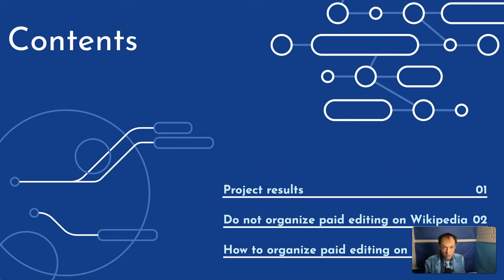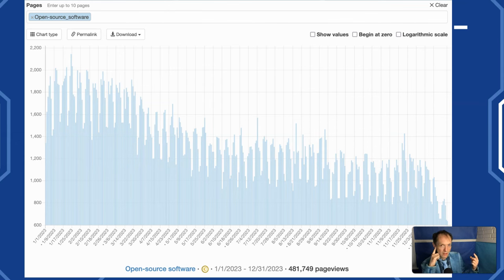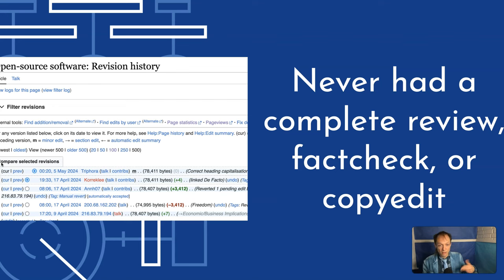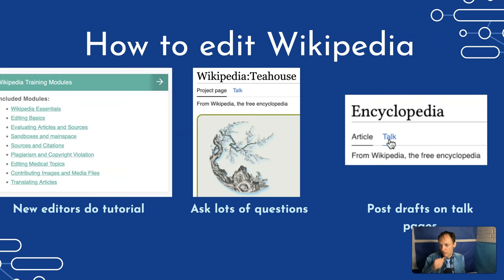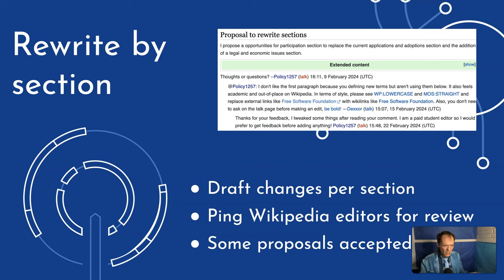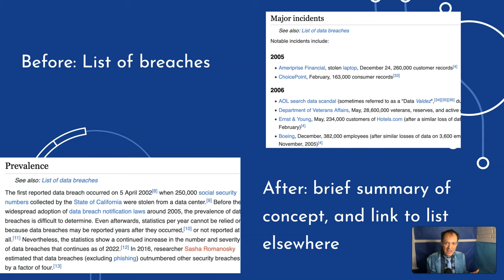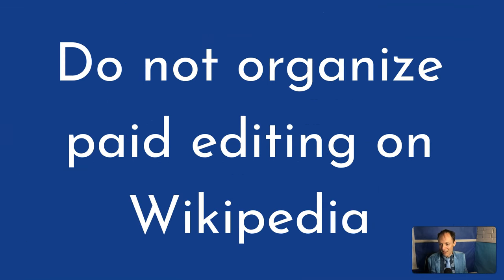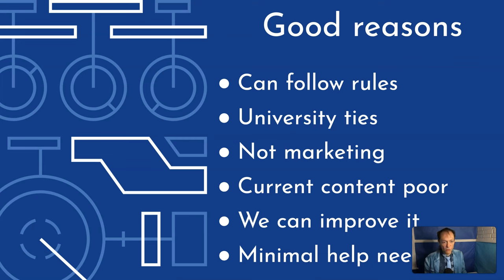Editing Wikipedia articles about open source software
by Lane Raspberry, University of Virginia